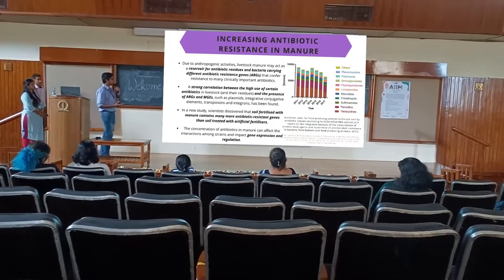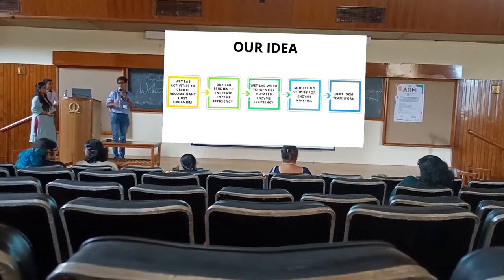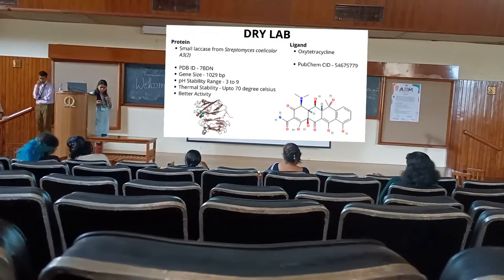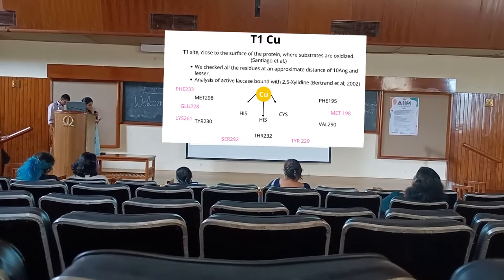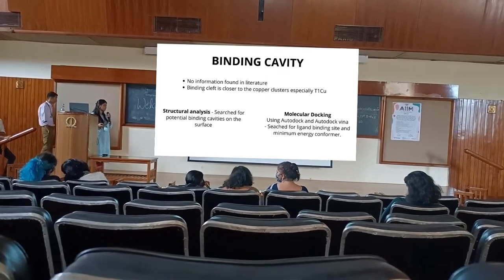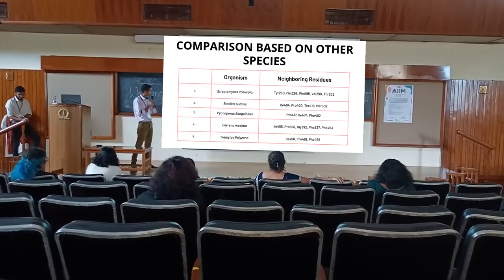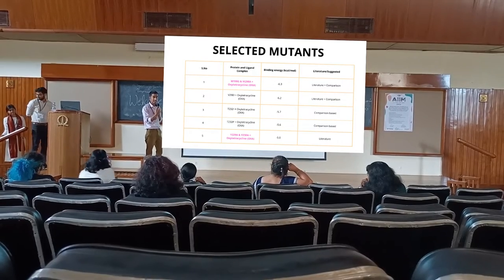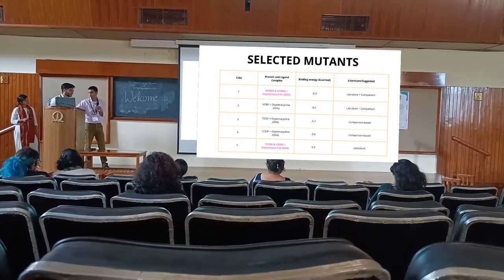Small laccase for antibiotic degradation (IGEM VIT)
Team IGEN_VIT presented their idea in the All India IGEM MEET at IISC Bangalore.
IGEM 2022
All India IGEM MEET 2022 (AIIM)